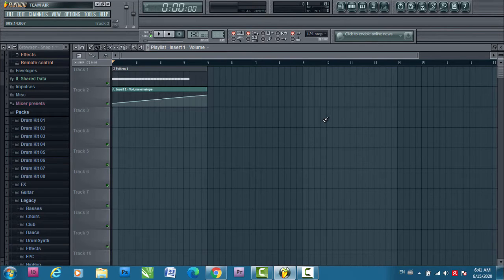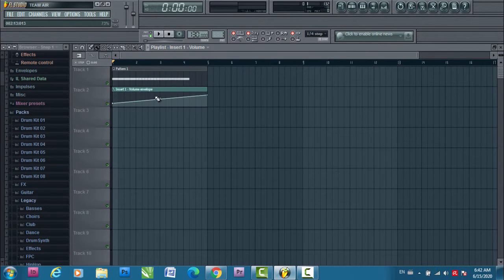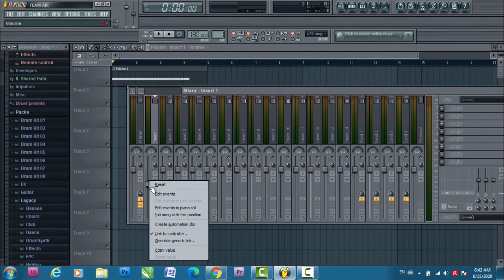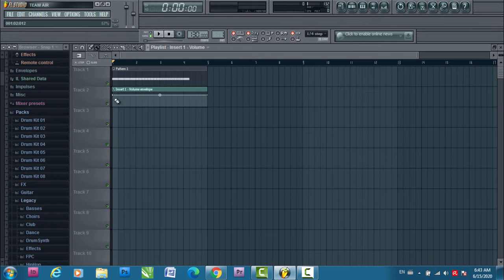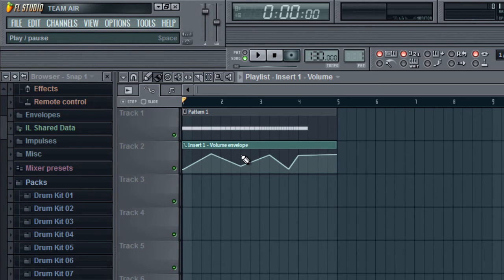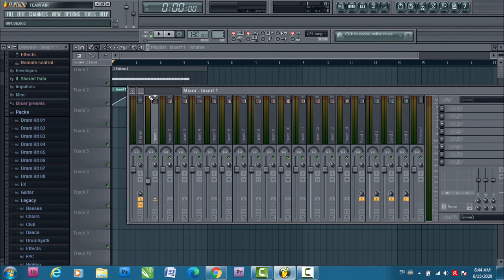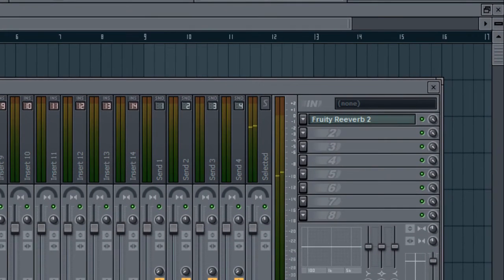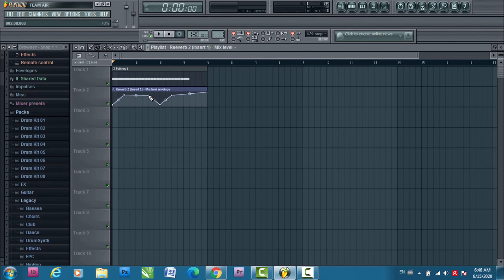FL Studio Basics | What is Automation clip and How to use it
Here's a video explaining how to use automation clip in FL Studio. Automation clip helps you to control the volume and effects used in a song. Find out how.